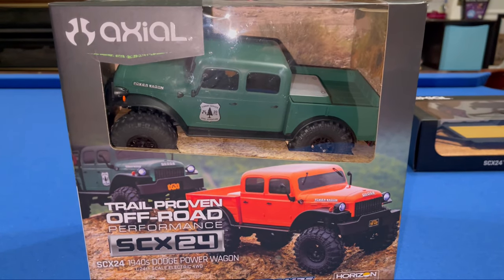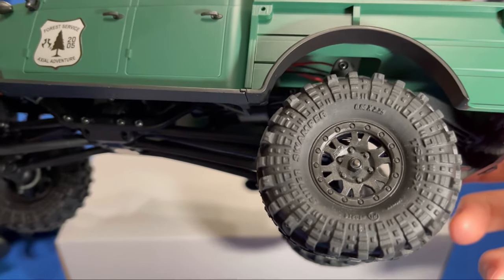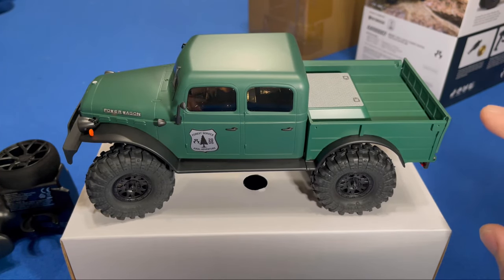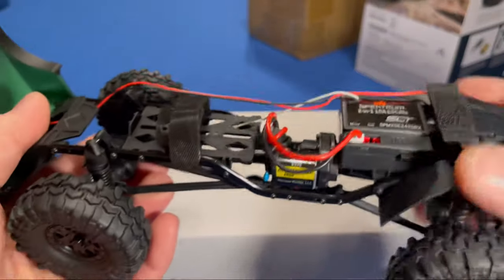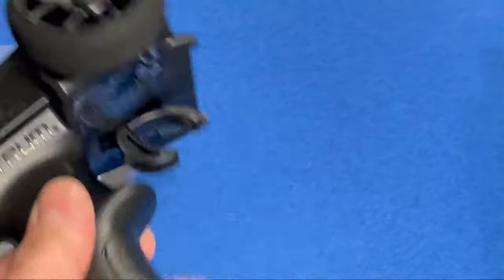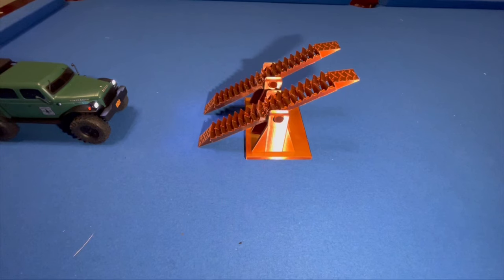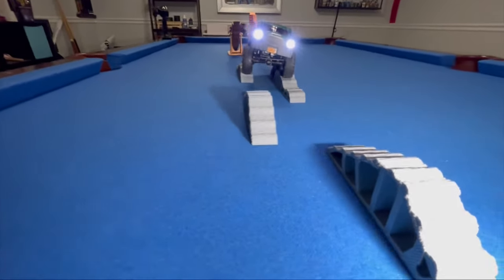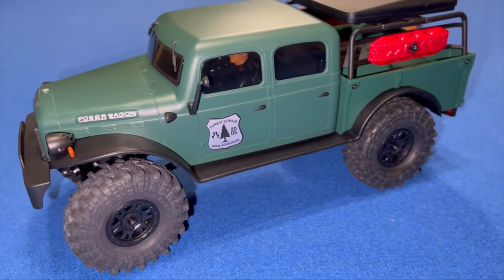Axial SCX24 Dodge Power Wagon UNBOXING & TEST!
This is a great starter RC as it has upgrades right out of the box!